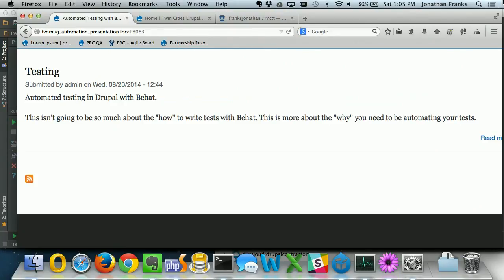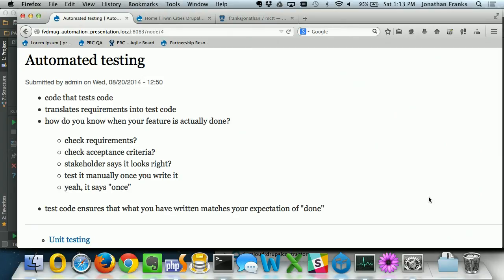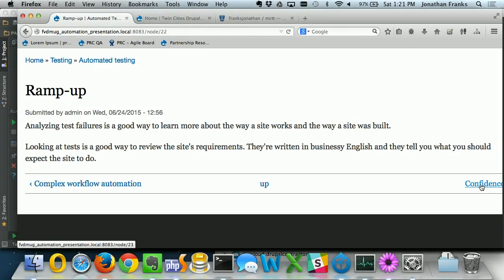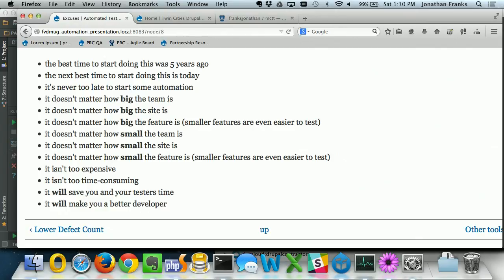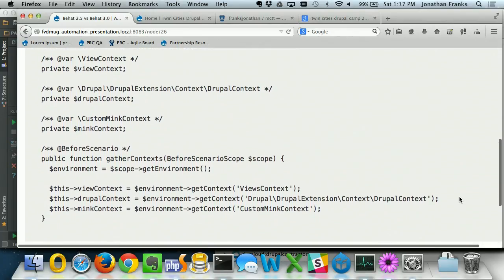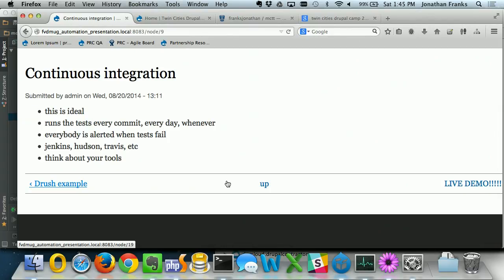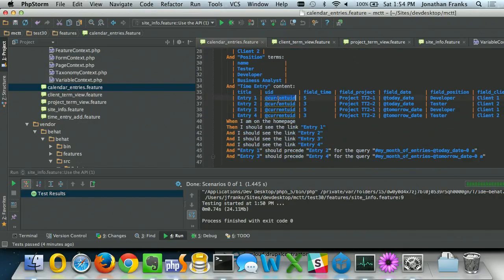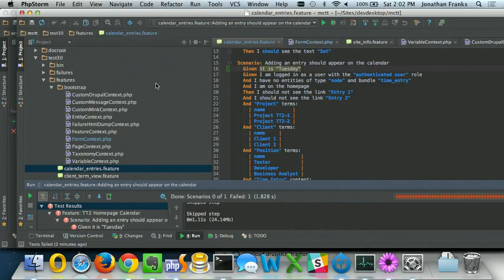Automated Testing in Drupal with Behat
Jack Franks

Even a small amount of automated regression testing can help reduce risk of re-introducing defects or of new development affecting existing areas of the system. Learn how to create some simple workflow automation and automated regression testing on a Drupal site, and how to write and execute automated acceptance tests using Behat.

The session will include a live demo, Q&A about Behat best practices and implementation, and a comparison of the Drupal Extension 1.0 with Behat 2.5 vs. the Drupal Extension 3.0 with Behat 3.0.